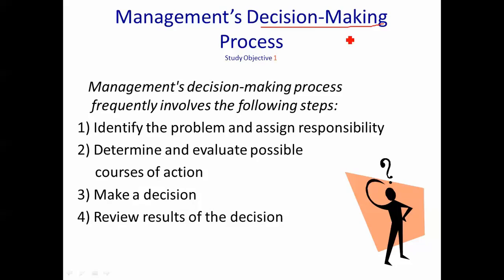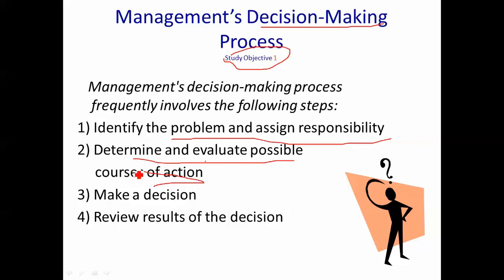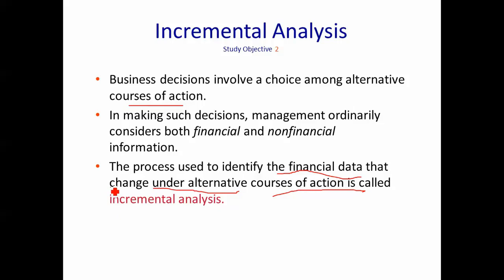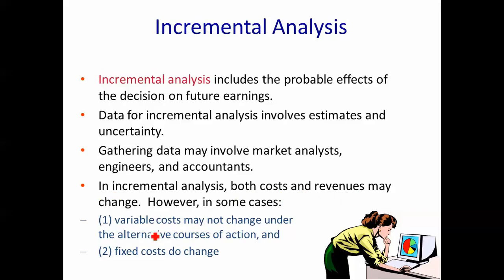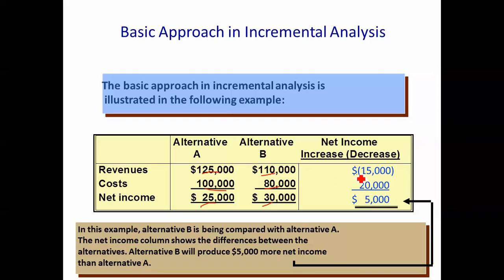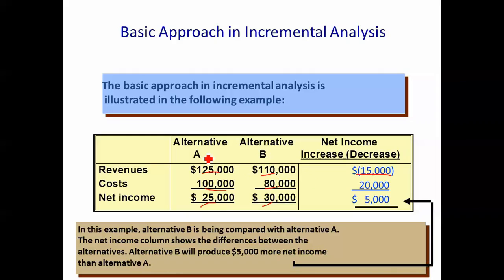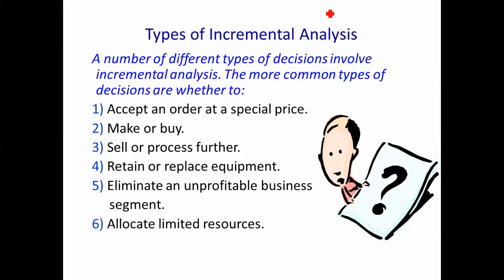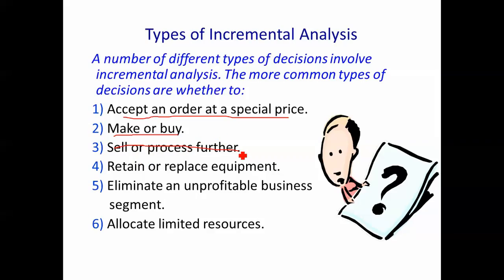Overview of Incremental Analysis